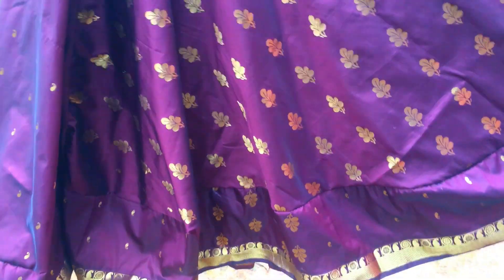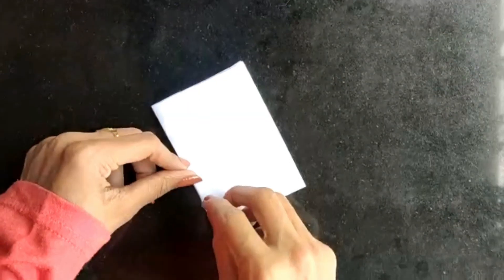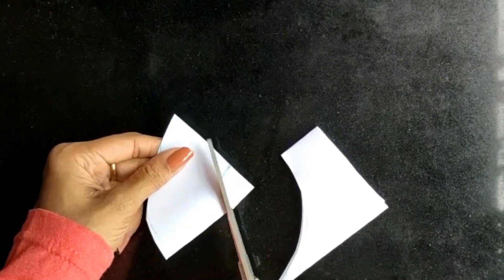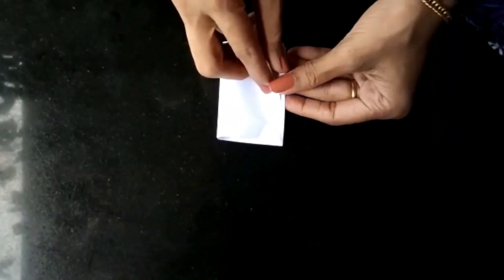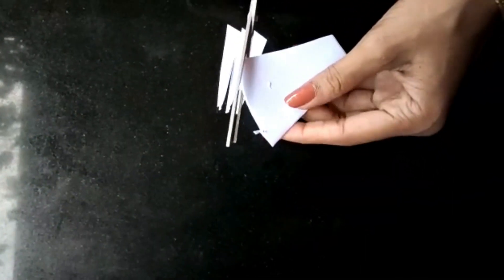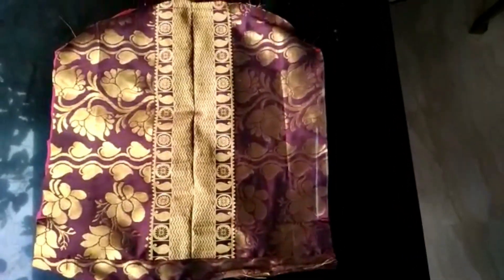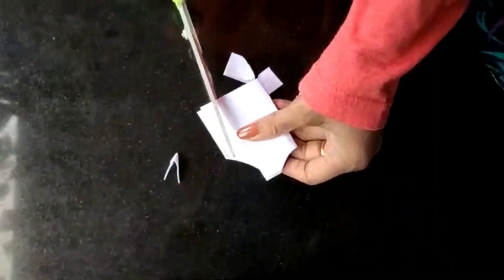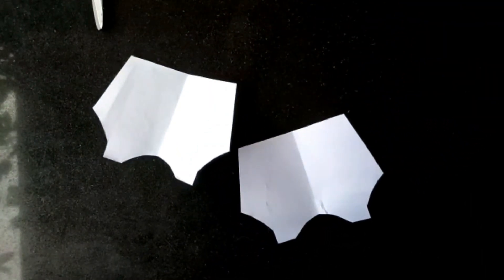Gown Making From Old Sari | Sari Reuse| Malayalam Simple ideas | Malus Tube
This Video Tells How To Make a Beautiful Gown From An Old Sari